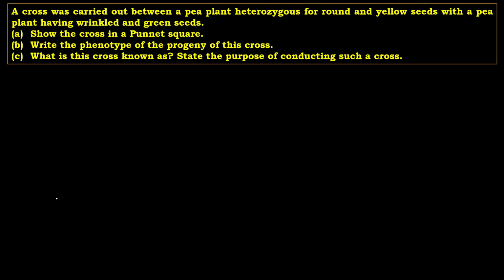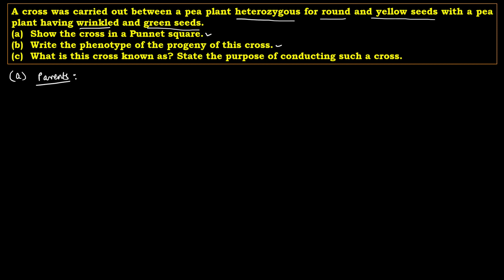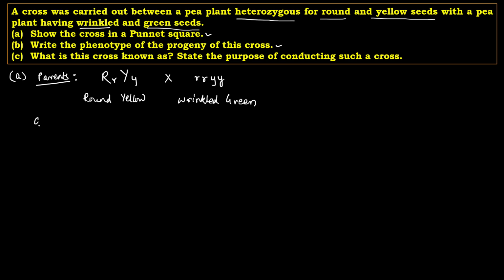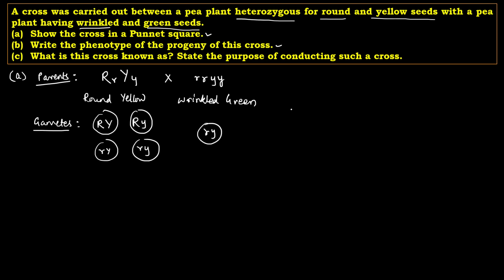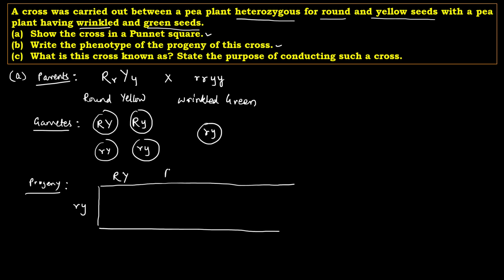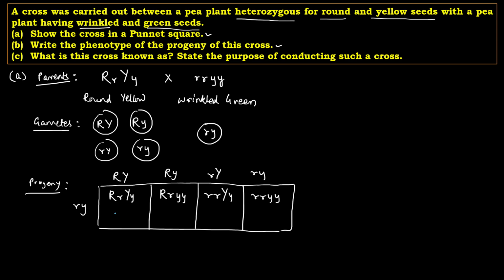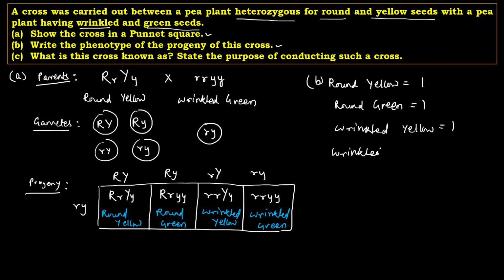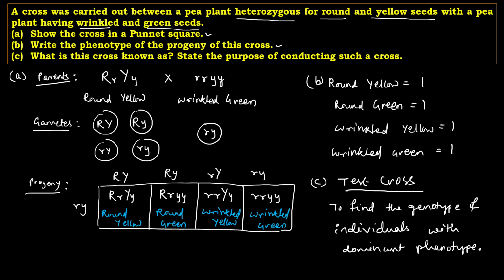Previous Year Question - 4 | Principles of Inheritance and Variation | Class-XII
The F2 progeny of a monohybrid cross showed phenotypic and genotypic ratio as 1:2:1, unlike Mendel’s monohybrid F2 ratio. With the help of a suitable example, work out the cross and explain how it is possible.

Question:
A cross was carried out between a pea plant heterozygous for round and yellow seeds with a pea plant having wrinkled and green seeds.
(a) Show the cross in a Punnet square.
(b) Write the phenotype of the progeny of this cross.